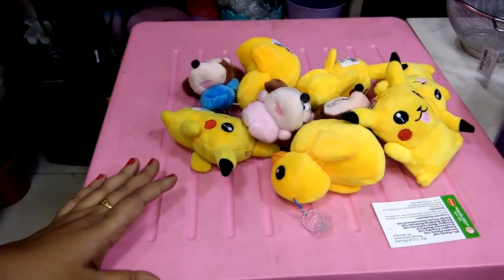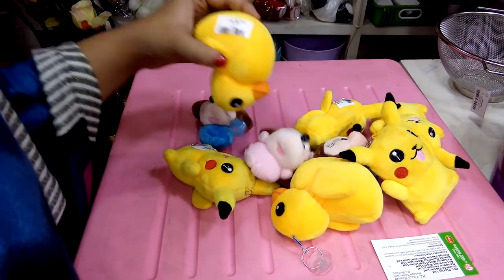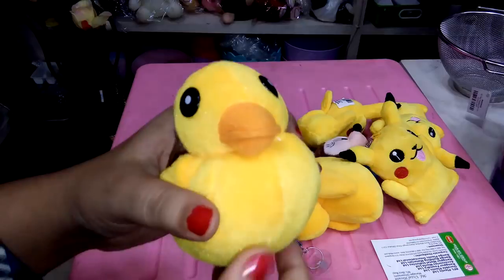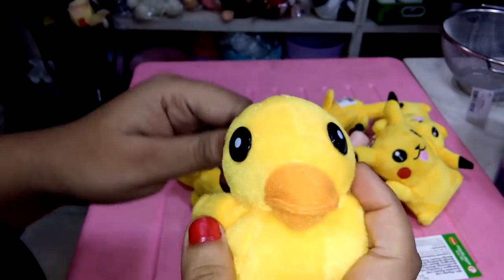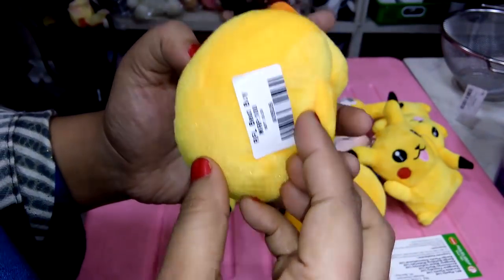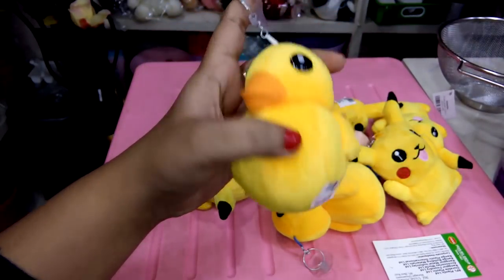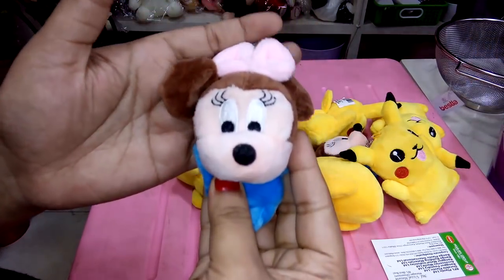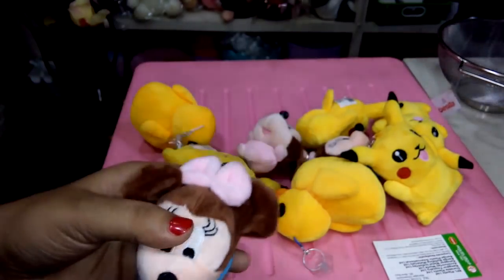RFL পুতুল চাবির রিং এর দাম/RFL Doll style key ring price& collection.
bangladeshi no 1 shopping guide chennel Allah Help me.I want to prove my self if u want.Allah please bless me.without ur help I can't do nothing in my life.give me power to avoid haters bad comment.Allah u r very kind.

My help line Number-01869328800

Call For Shopping